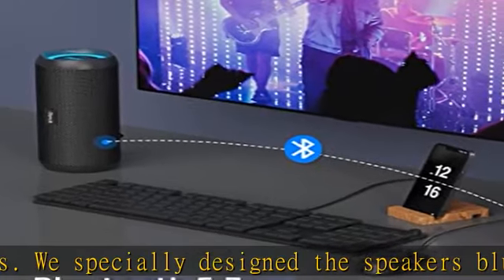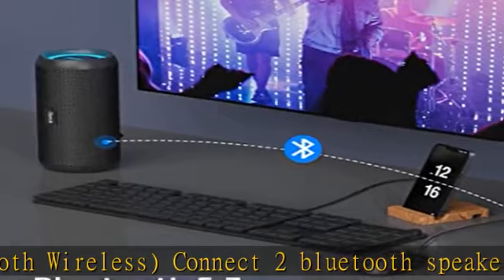RIENOK Portable Bluetooth Speaker 30W Dual Pairing True Wireless Stereo HD Sound IPX7 Waterproof Ou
RIENOK Portable Bluetooth Speaker 30W Dual Pairing True Wireless Stereo HD Sound IPX7 Waterproof Outdoor Sport Shower Wireless Speaker Bluetooth 5.3 for Home Party